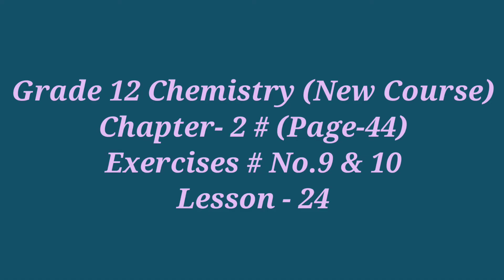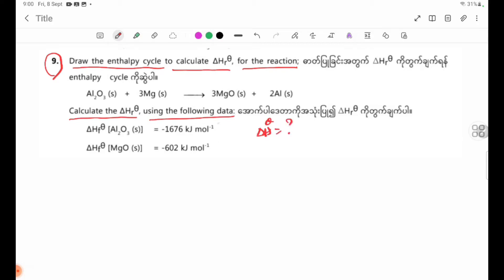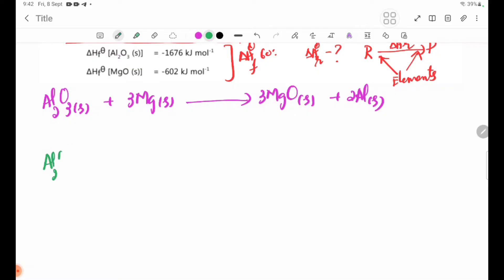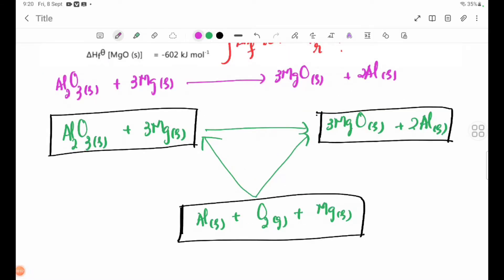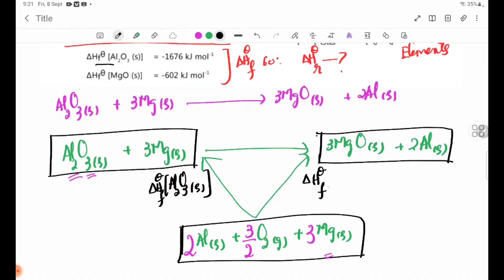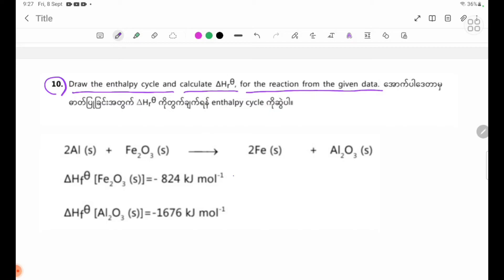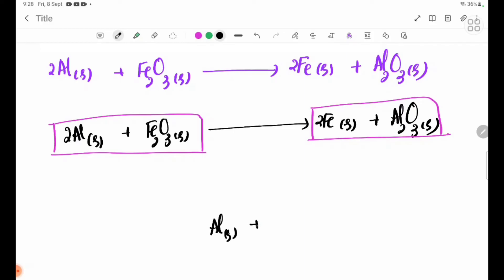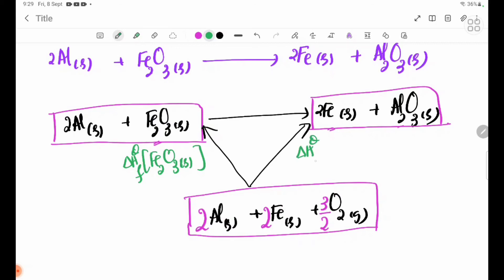Grade 12 Chemistry New Course Chapter-2 Exercises No.9 & 10